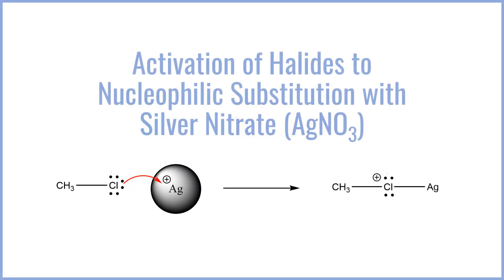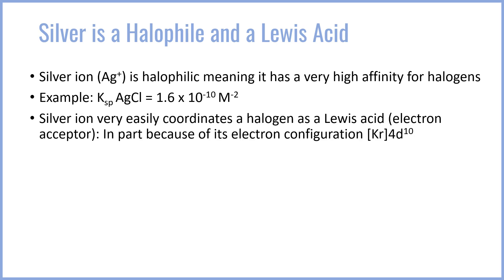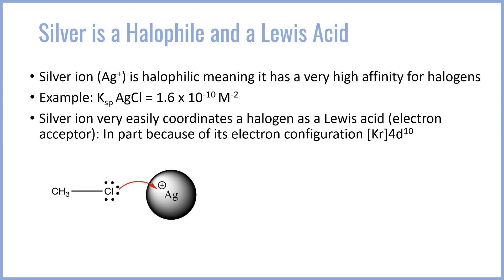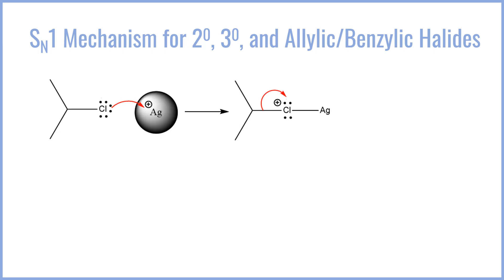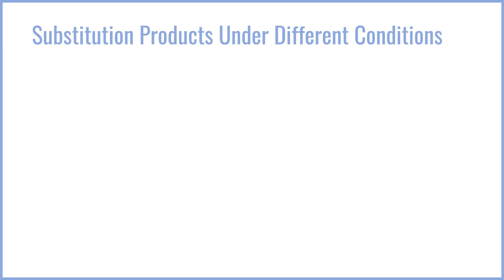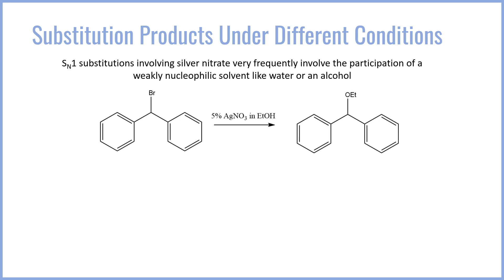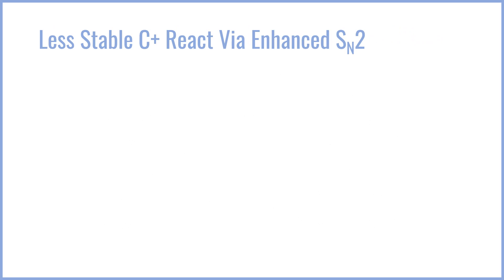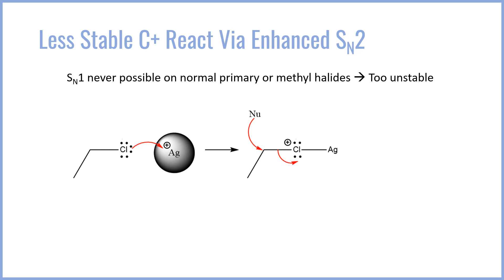Activation of Halide Leaving Groups with Silver Nitrate (AgNO3)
Halides are good, but they can be better. In this video we consider how halides can be activated as leaving groups with silver nitrate, which precipitates them as a salt. We consider how this looks for both SN1 and SN2 pathways. Finally, we think about the role of the nitrate ion and how it is NOT a nucleophile.